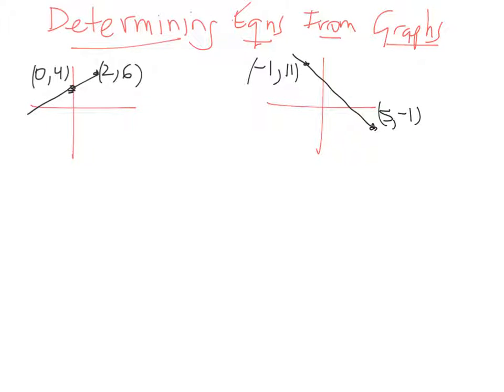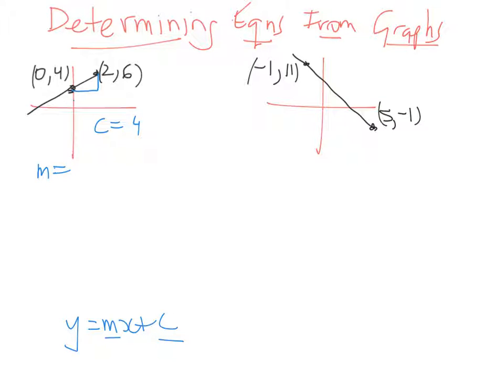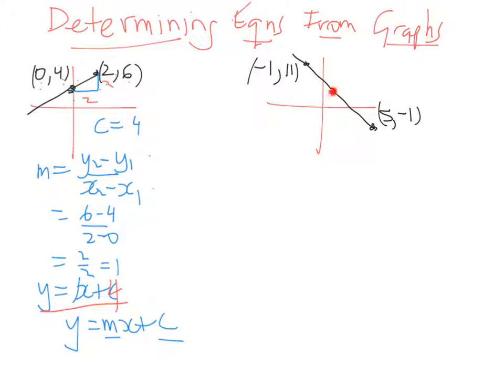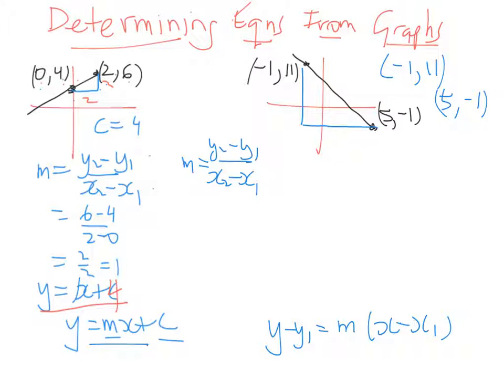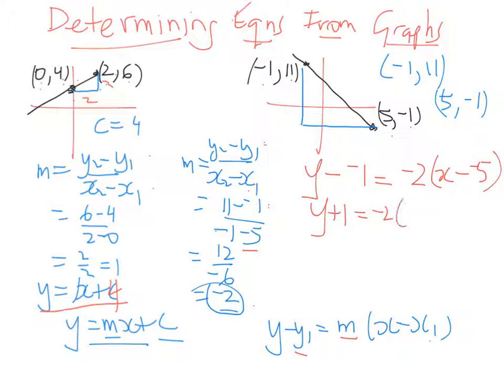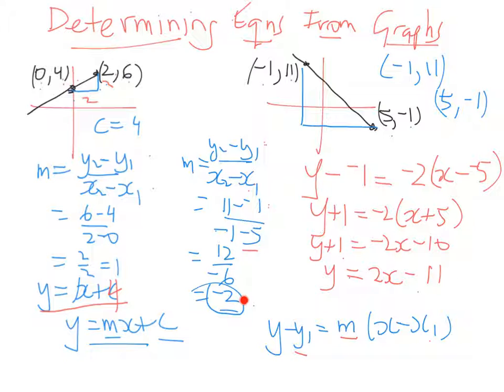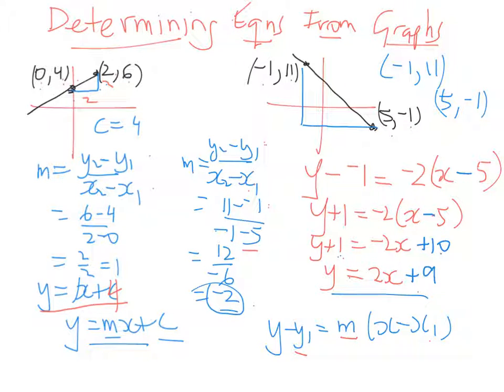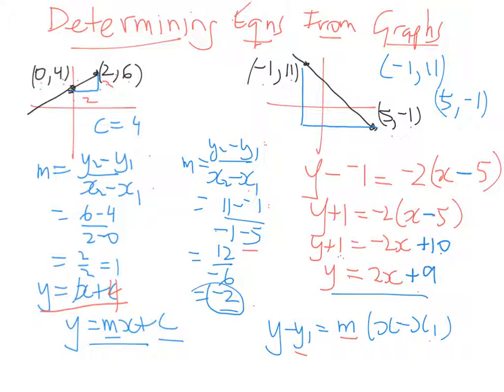Ess M 10 Ex1G